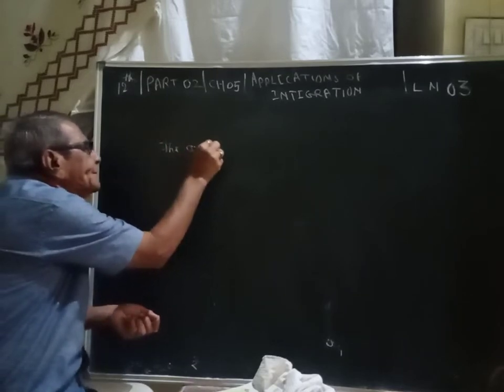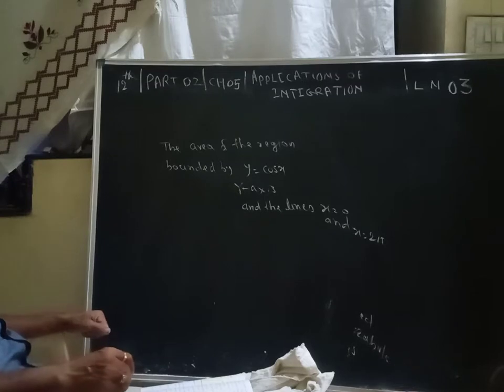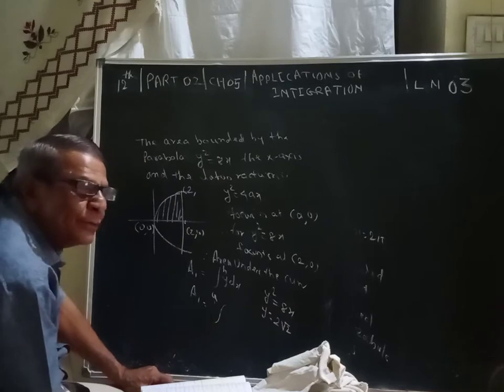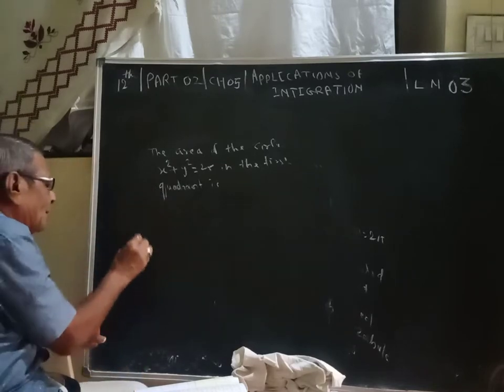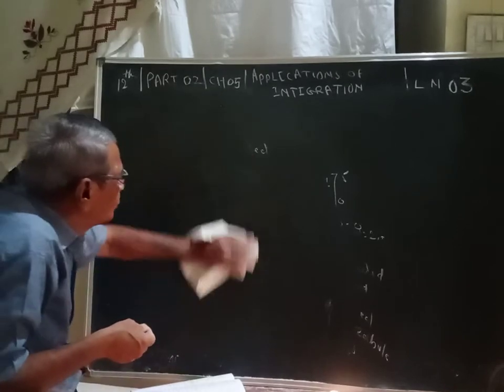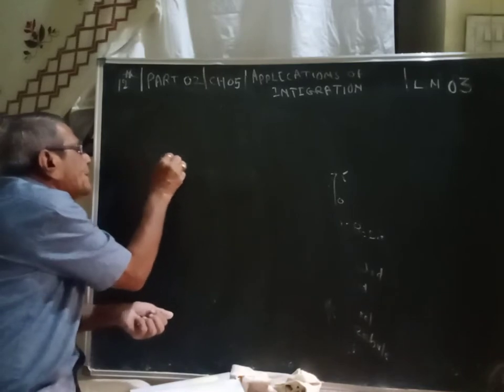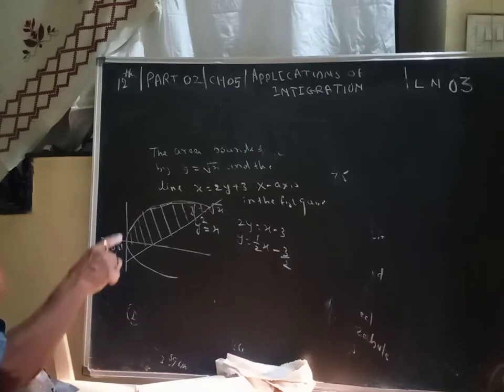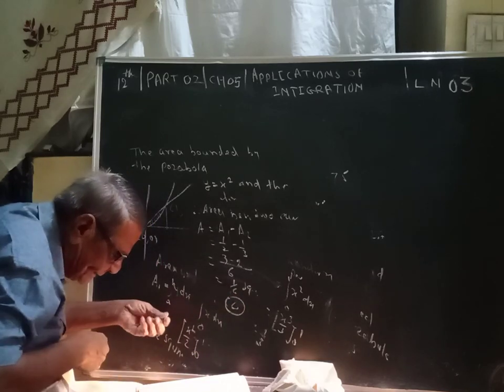12 th Science Sub Mathematics L N04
Part 02 Ch 05 Application Of Integration